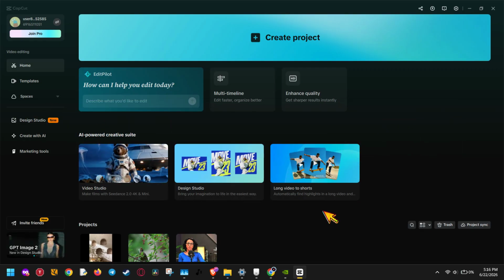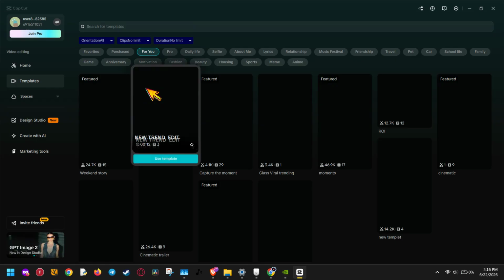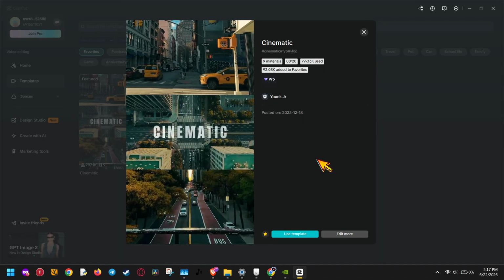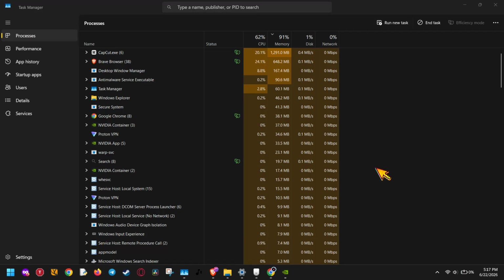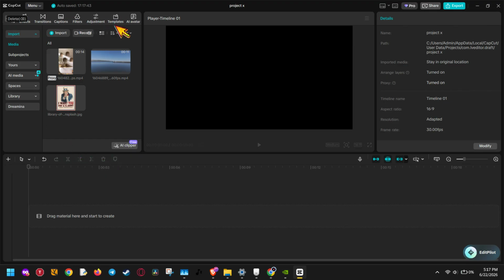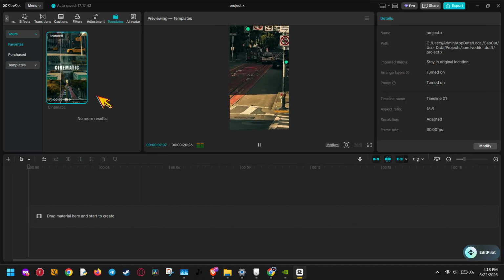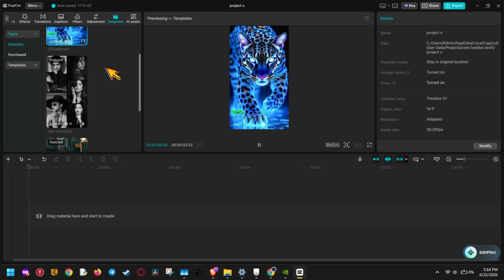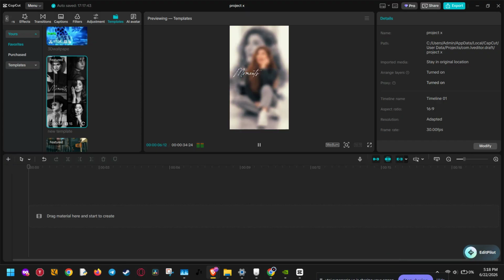How To View Saved Or Favorite CapCut Templates [Easy Guide]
Learn how to view saved or favorite CapCut templates on desktop using two quick methods. Perfect for finding bookmarked templates from the homepage or inside an active project.

🕚Timestamps:
0:00 Intro
0:19 Method 1 From The Templates Library
1:15 Method 2 From Inside An Active Project
2:07 What To Do If Favorites Are Empty
2:38 Pro Tip For Saving Templates
2:58 Outro

✍️What You'll Learn In This Video:
• How To Find Saved CapCut Templates From The Homepage
• How To Open Favorite Templates Inside An Active Project
• How To Access Bookmarked Templates In CapCut Desktop
• How To Fix Empty Favorites In CapCut
• How To Organize Templates For Faster Editing

💡Pro Tips:
• Make sure you’re signed into the same CapCut account where you saved the templates.
• Save templates as soon as you find them so you can build a reusable editing library.
• If Favorites looks empty, restart CapCut and check again.
• Use saved templates for faster shorts, reels, and trend edits.
• Keep a few go-to templates bookmarked for different content styles.